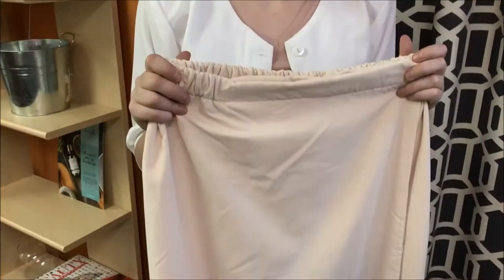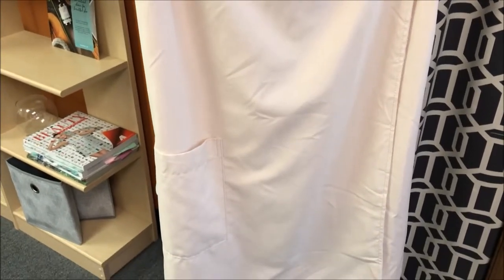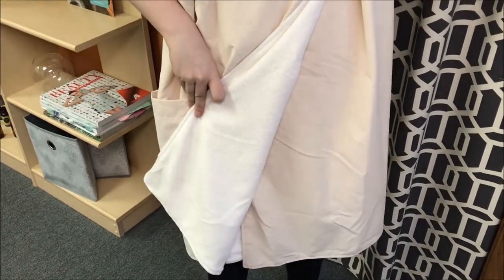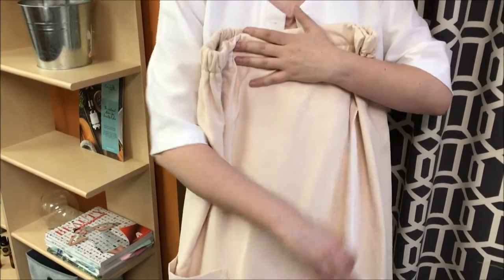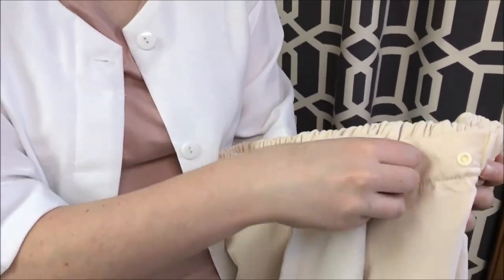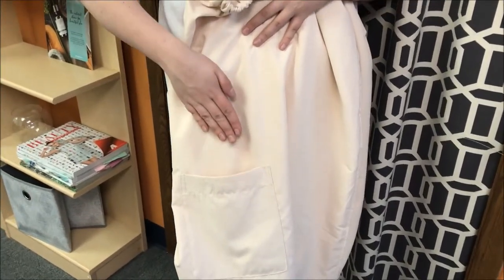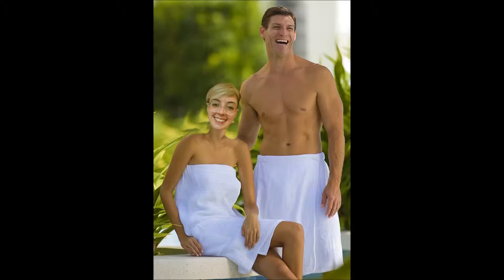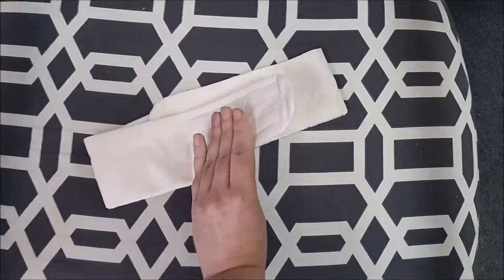New Luxury Microfiber Spa Wraps at Prestige Electrolysis + Spa Supply